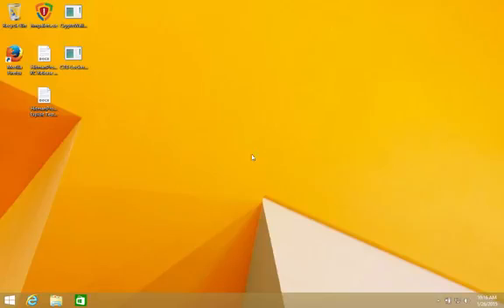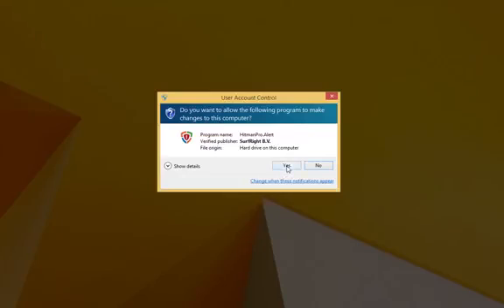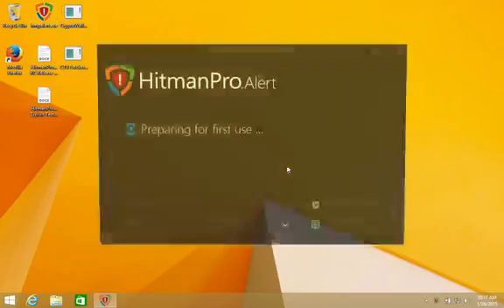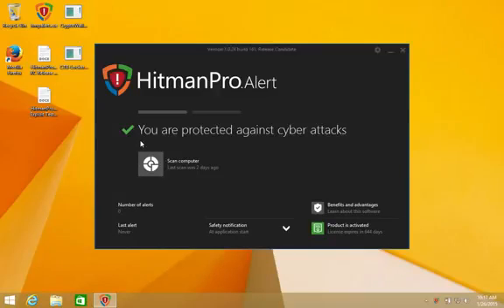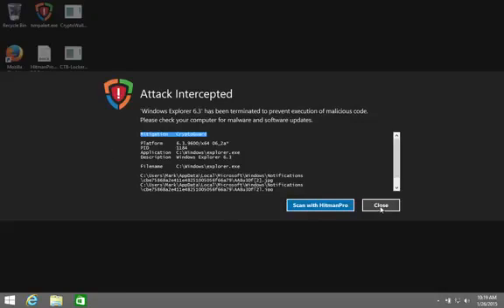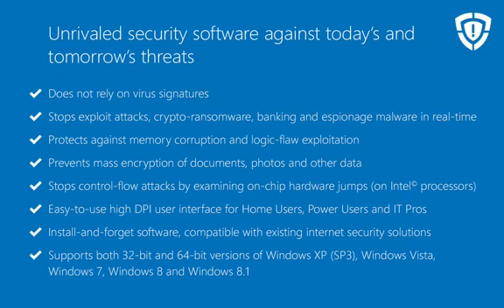See how hitmanpro:alerts protect you from ransomware! *HitmanPro:Alert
Download hitmanpro alerts here